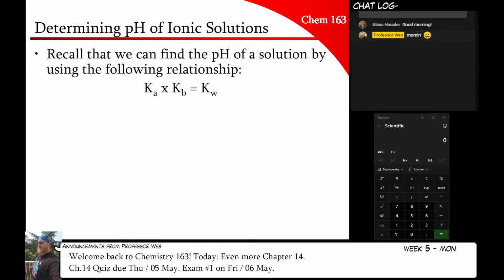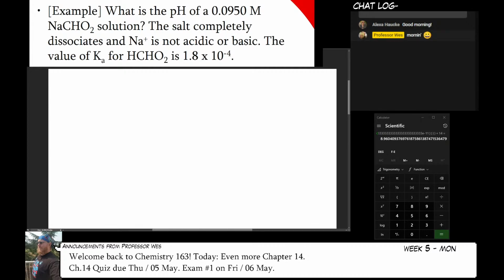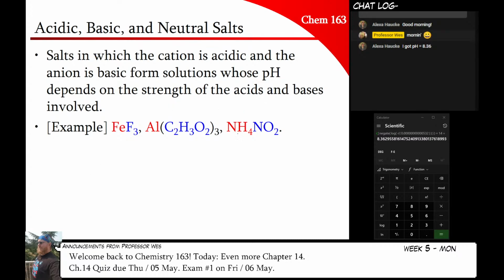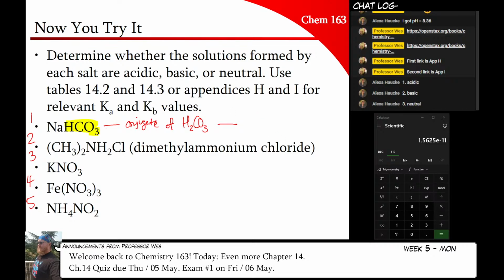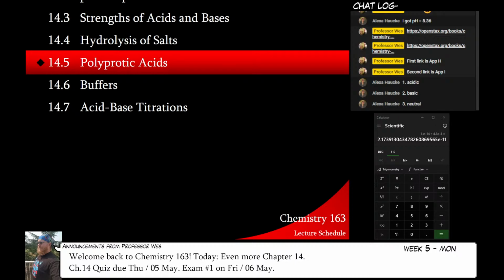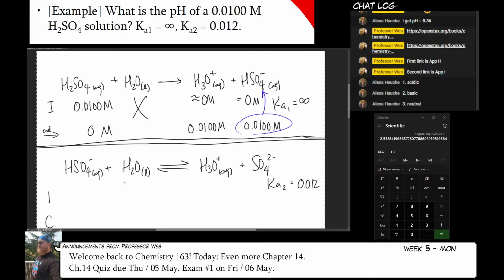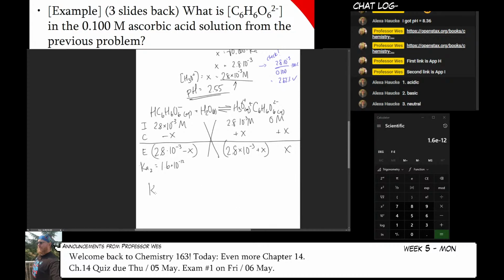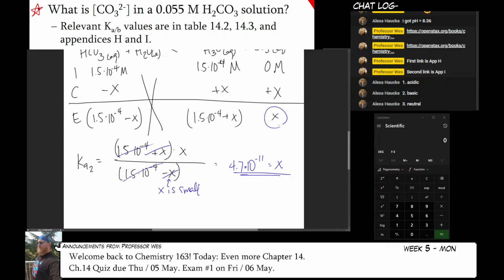Chem 163 S2022 - Week 5 / Mon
Section 14.4: Hydrolysis of Salts
Section 14.5: Polyprotic Acids